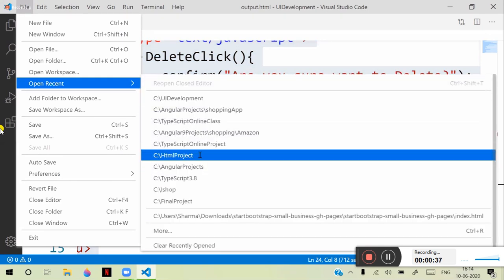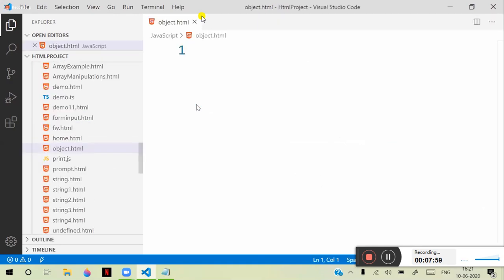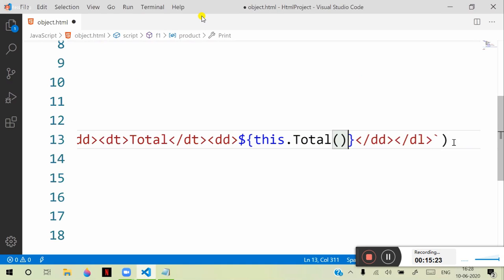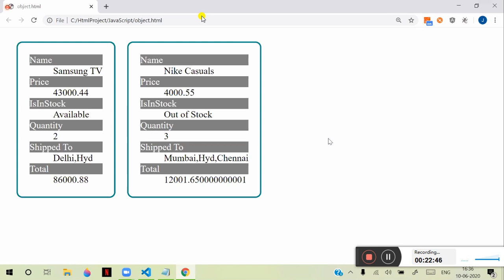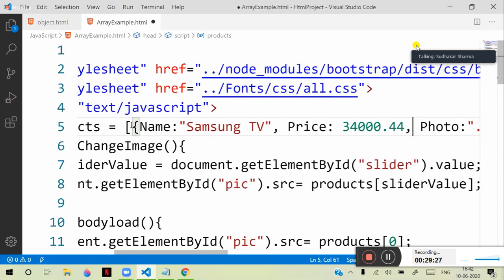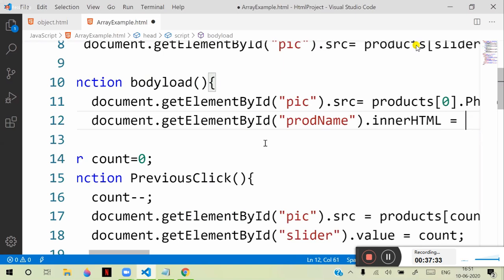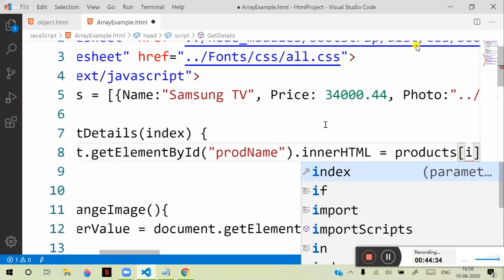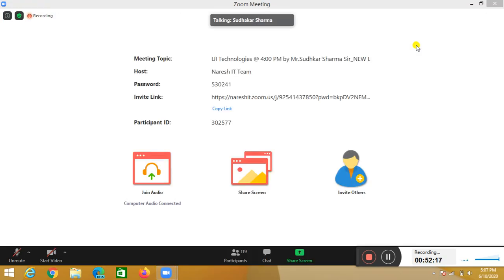JavaScript Class Video_18